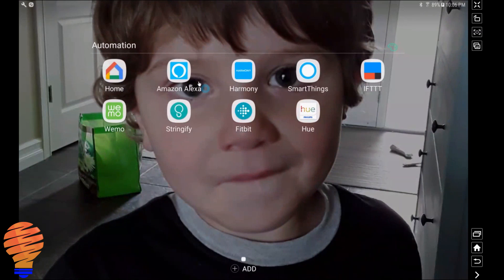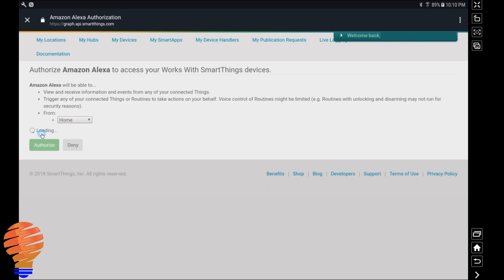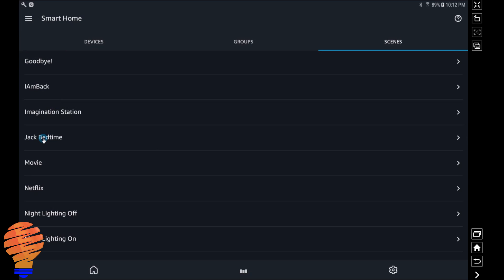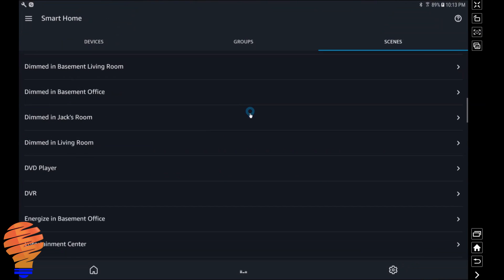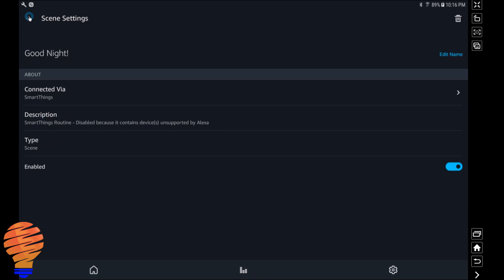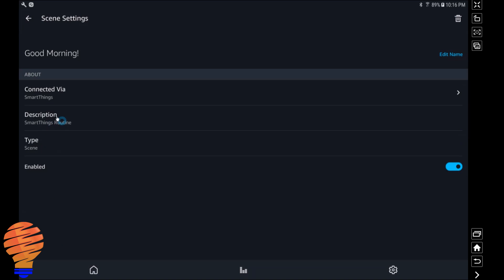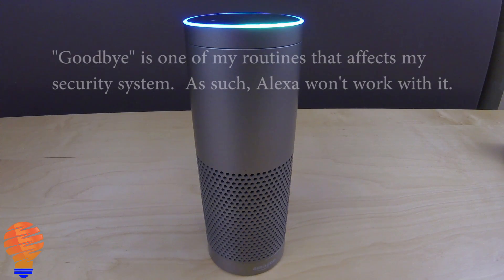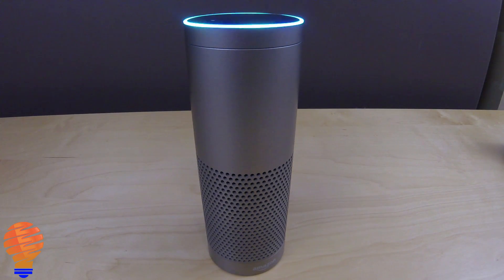Samsung SmartThings and Alexa Working Together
In this tutorial video for your smart home, I get Samsung SmartThings and Alexa working together.  I take my Echo Plus and get it connected to my Samsung SmartThings Hub and then control my SmartThings with Alexa.

When integrating SmartThings and Alexa, it's important to note that you will duplicate other devices already connected to a hub.  For example, if you have an Echo Plus like I do, it's likely that you've already connected many devices without the use of a hub.  If you connect devices again through Samsung SmartThings, then your devices will show up more than once in Samsung SmartThings and the Alexa App.

The other important thing to note with your Echo and SmartThings being integrated together is the fact that you can't actually trigger your alarm system from armed to disarmed and vice-versa.  You're also not allowed to lock and unlock all door locks with Alexa, as this is locked down as a security feature for you.  It would be simple for someone to unlock your door using only their voice, if Alexa (with SmartThings) were allowed to unlock your door.

In the end, the integration of Samsung SmartThings and my Echo Plus was very easy and it provided me with all the routines and scenes from my SmartThings Hub.  It also provided all of the devices from SmartThings and allowed me to do plenty with those devices.

Brian